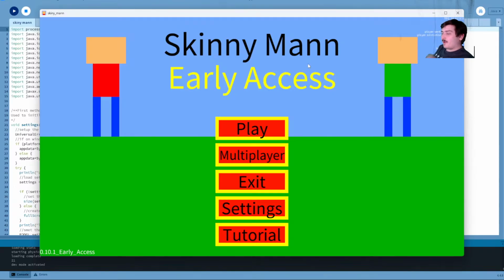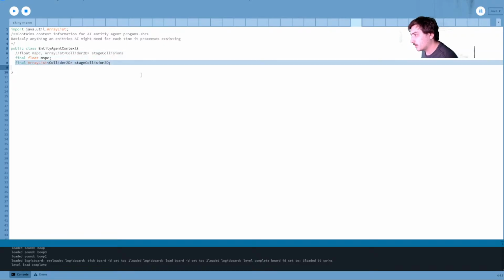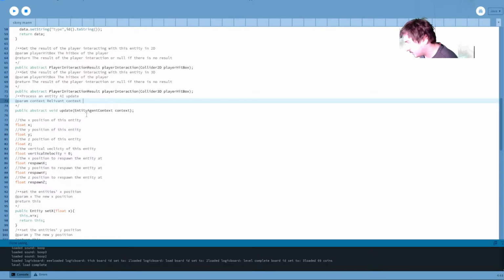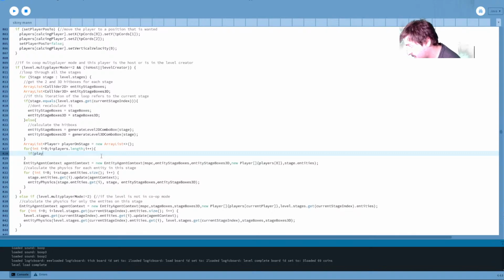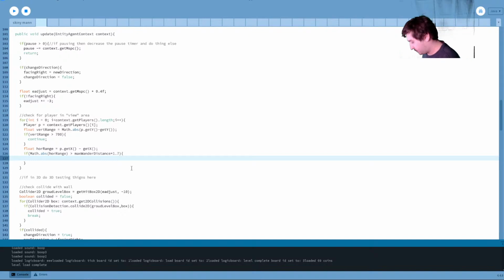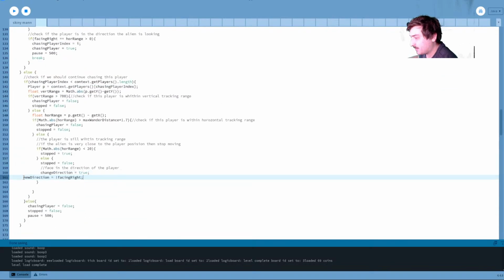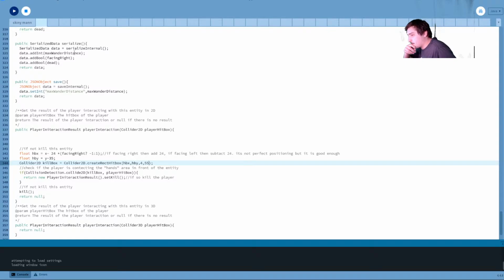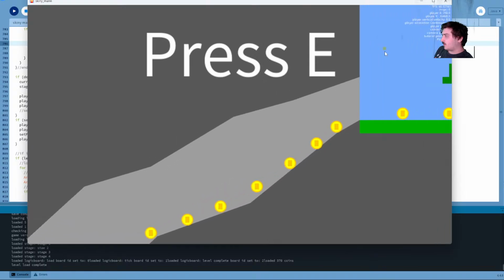Lets finish this Alien